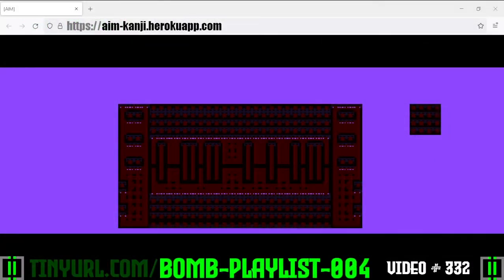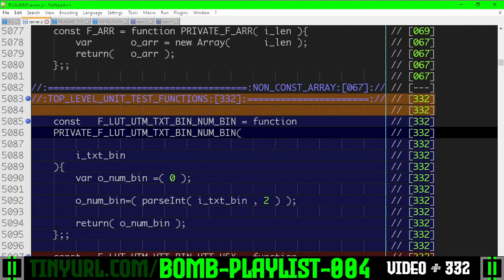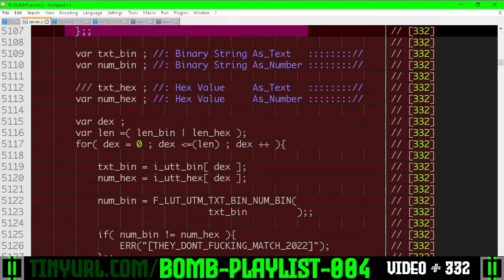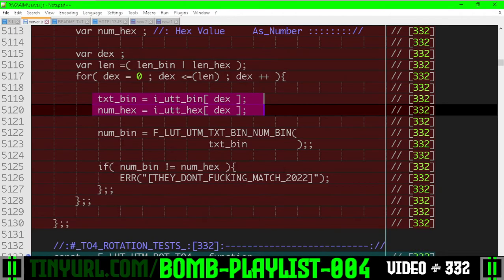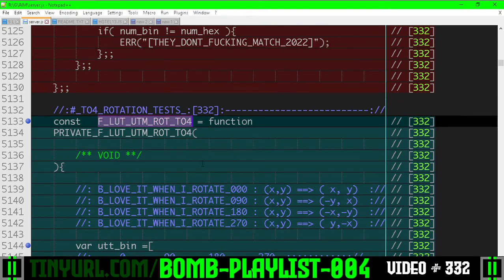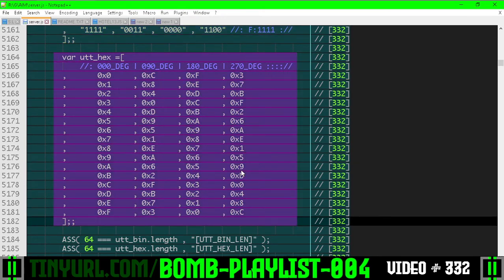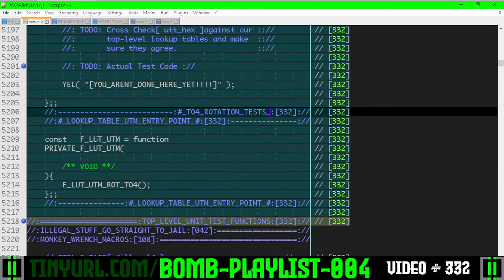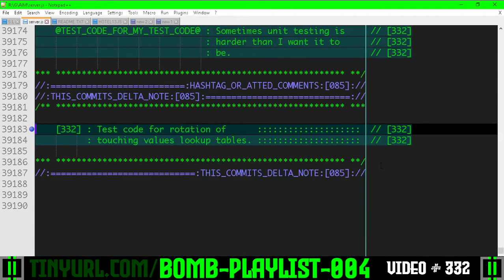332 : SATS - P51